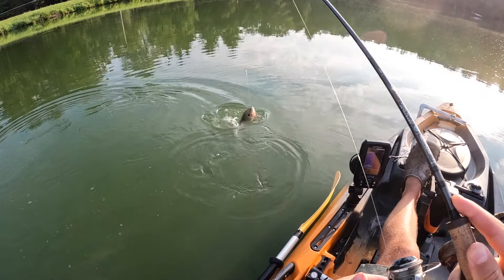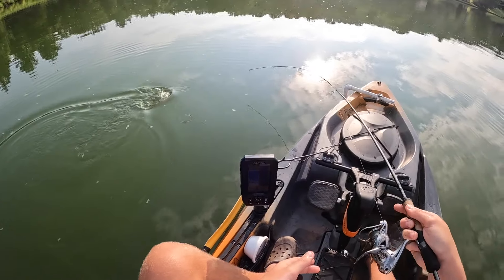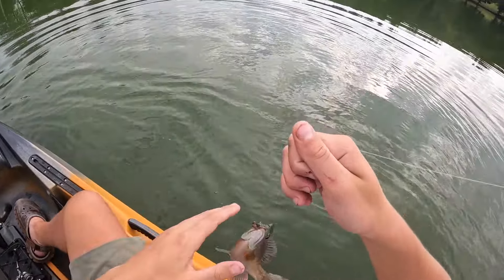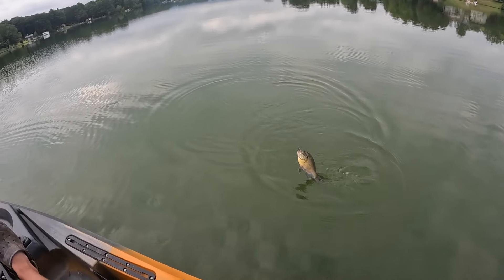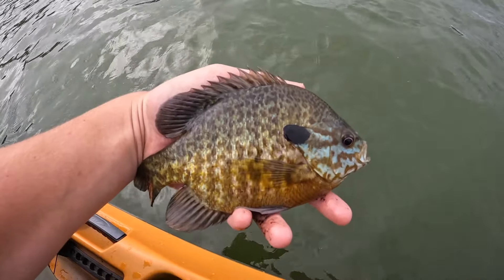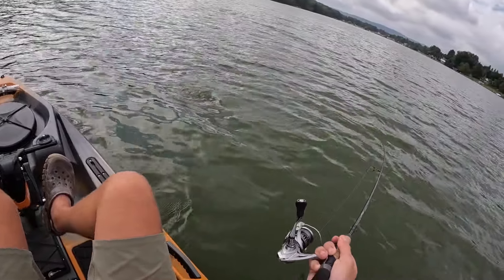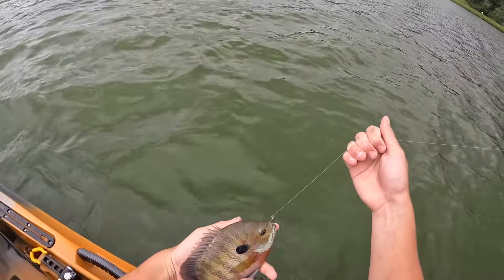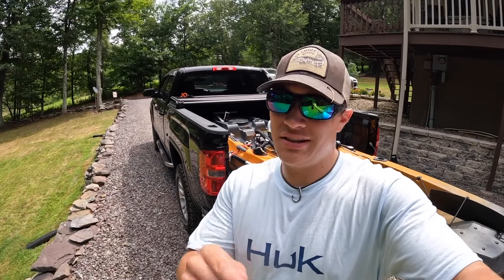How to Catch LIMITS of BIG Bluegill!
In this video, I explain one of the best ways to catch big bluegill! I show you tips and techniques to find and catch bluegill. I also explain one of my favorite baits/lures to catch big bluegill too! Using these fishing tips and techniques, you will find success catching big bluegill!

Rod
St.Croix Avid Panfish 7ft light action